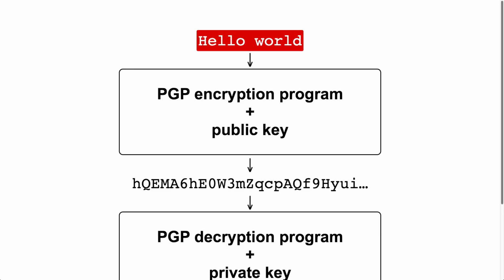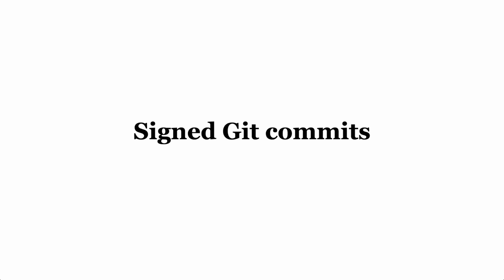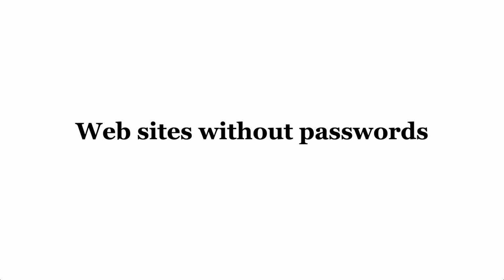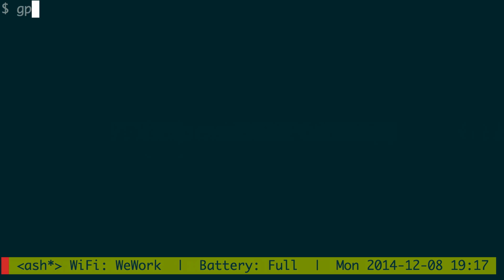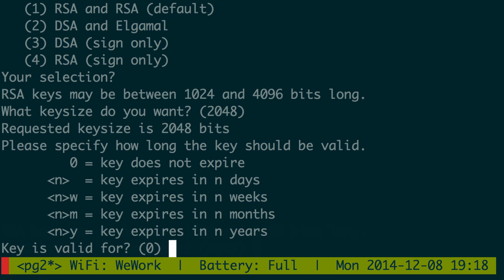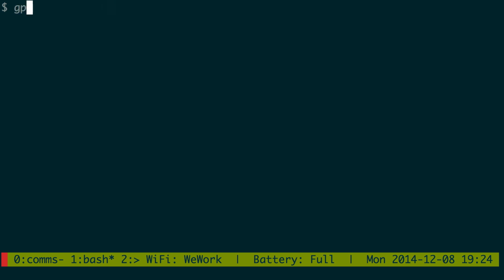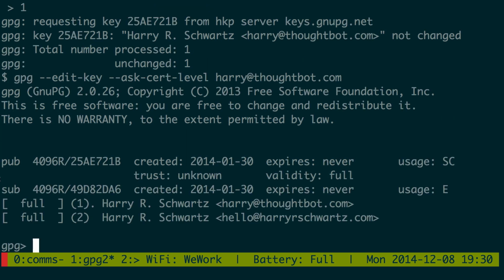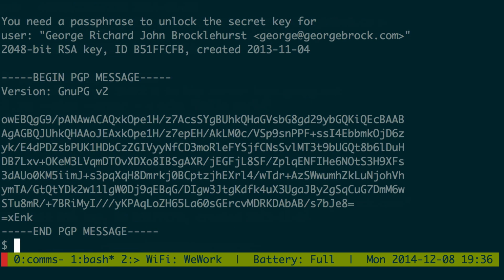A Pretty Good Introduction to Pretty Good Privacy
What's PGP, and what can we do with it? George walks us through creating and uploading a key, encrypting and signing emails, git commits, and files, and introduces the web of trust.